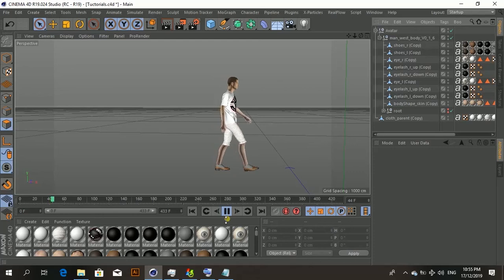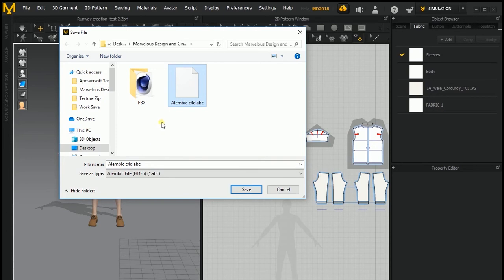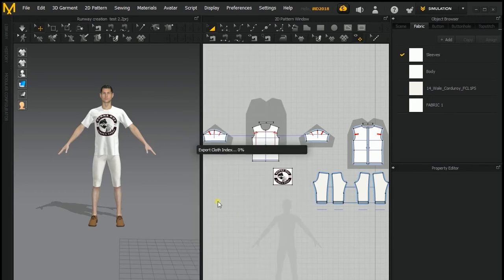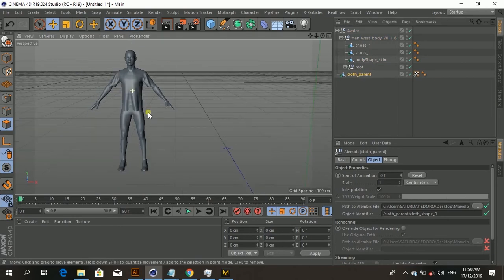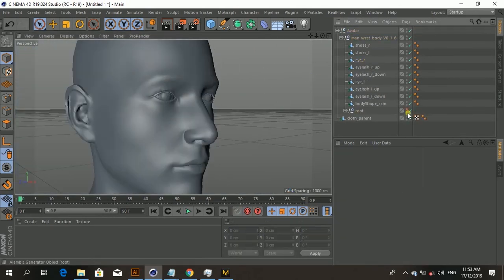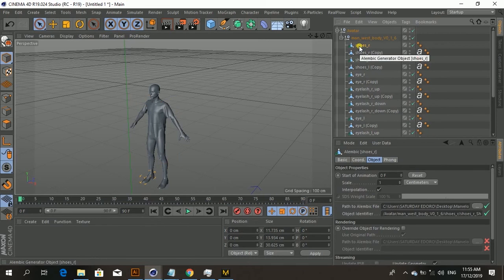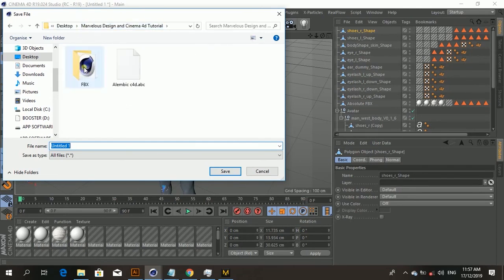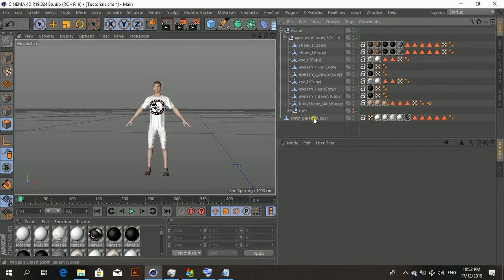Marvelous Designer 8: How to Easily Transfer Selection Sets in Cinema4D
Master Seamless Transfers: Marvelous Designer to Cinema 4D

Unlock the potential of your 3D creations in this comprehensive tutorial, where you'll learn to effortlessly export and transfer avatars and animations from Marvelous Designer to Cinema 4D.

Explore the versatility of Alembic and FBX file formats and discover how to integrate selection sets for refined avatar and cloth simulations. This guide will help you preserve your designs across platforms while elevating the quality of your 3D projects.

✨ Join us on this exciting journey of creative collaboration between Marvelous Designer and Cinema 4D!